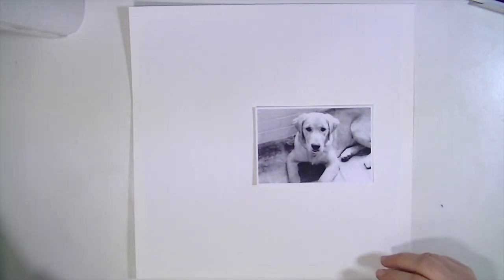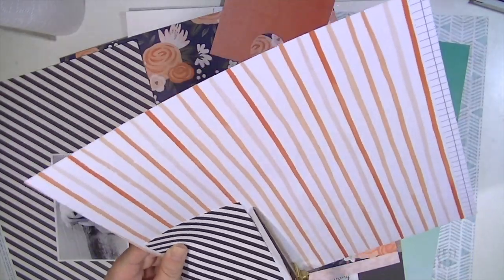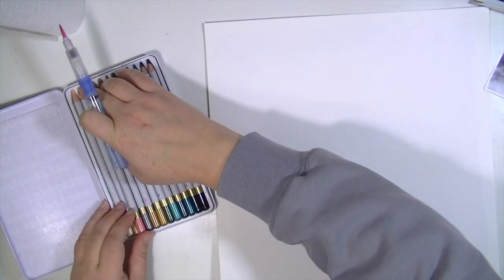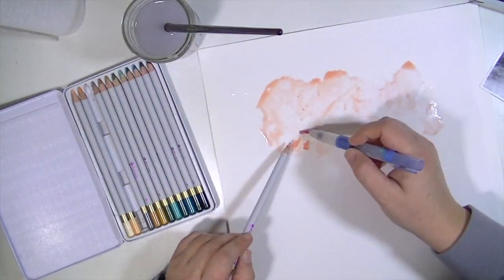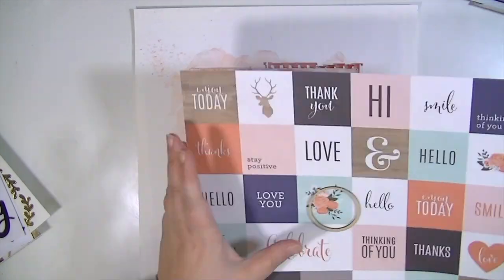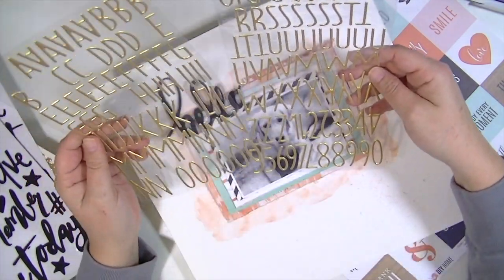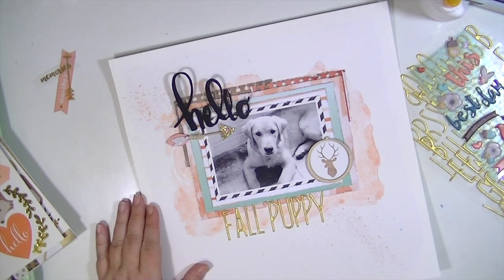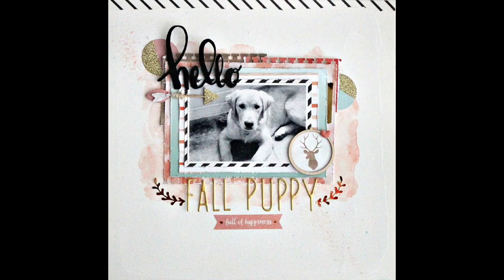process video: hip kit